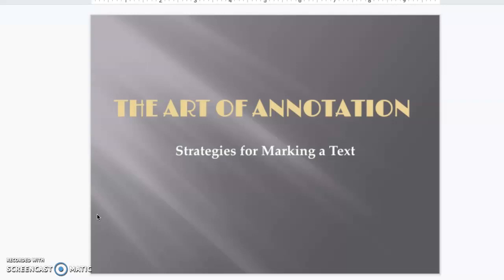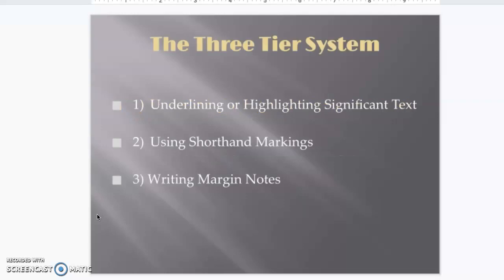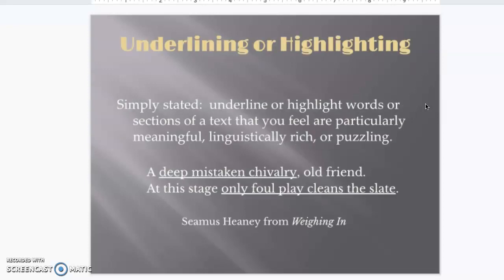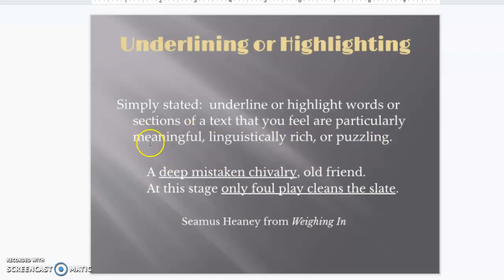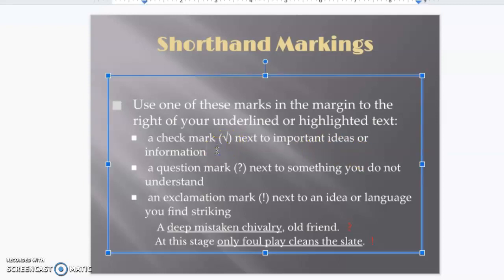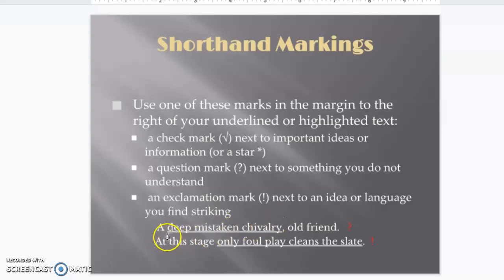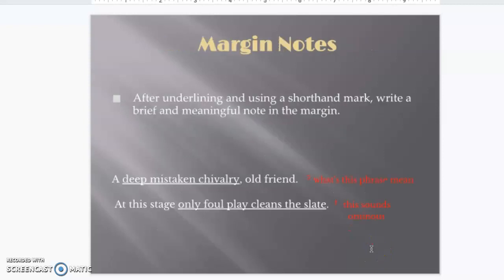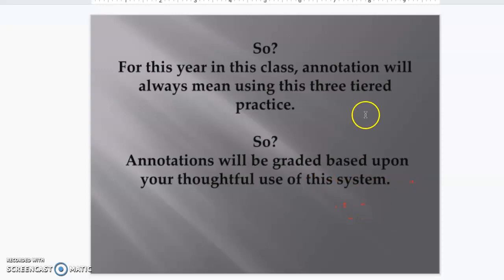Art of Annotation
The three step process to Annotation. Learn it, live it, love it!